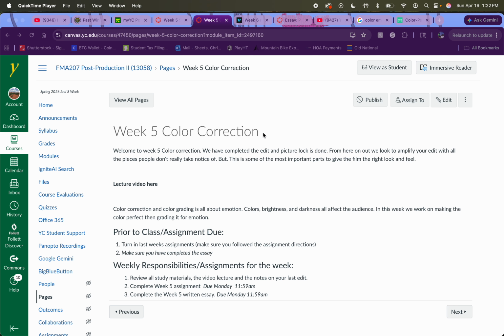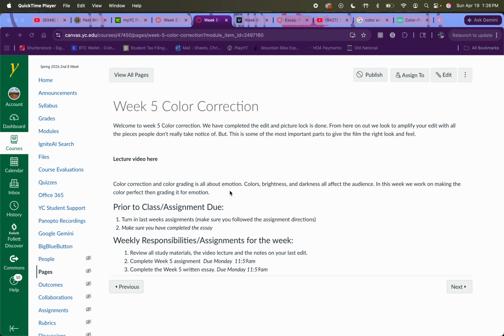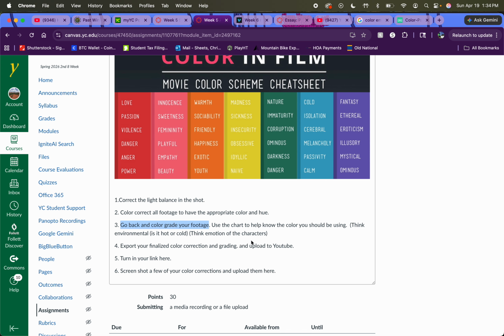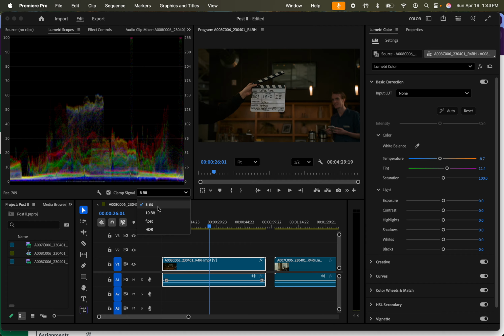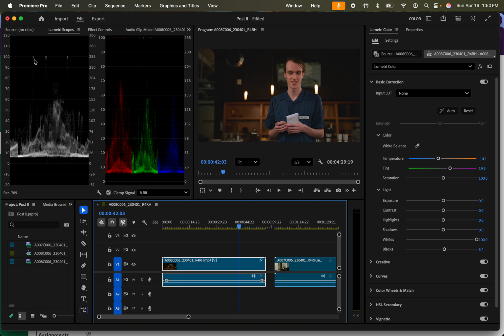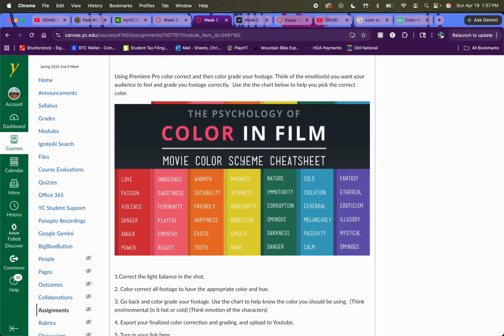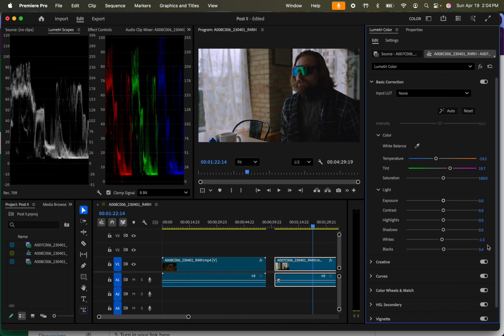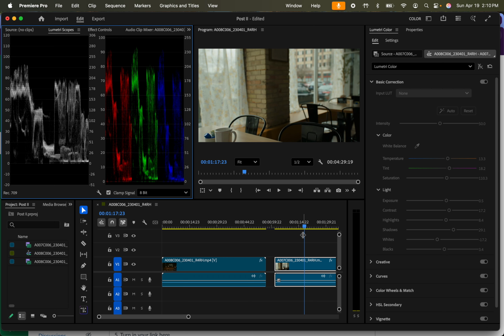Color Correction and Grading